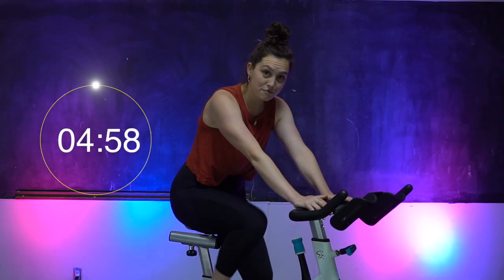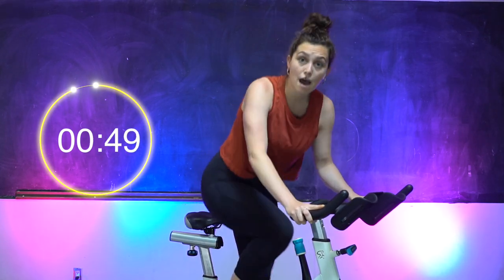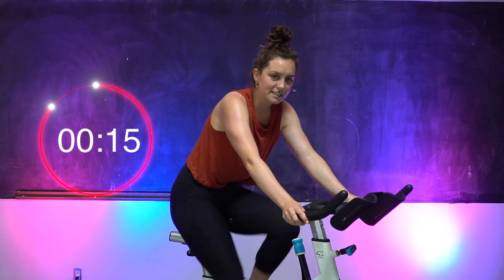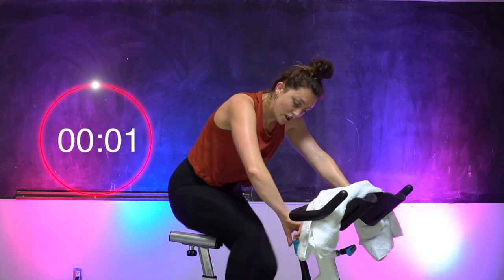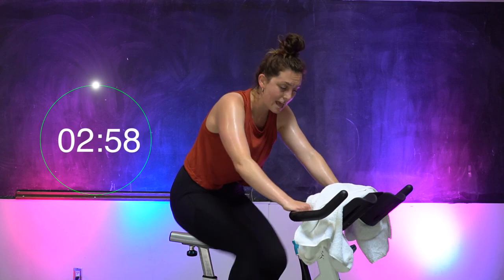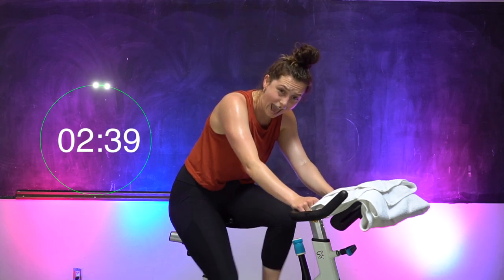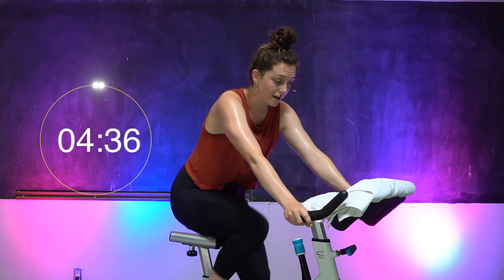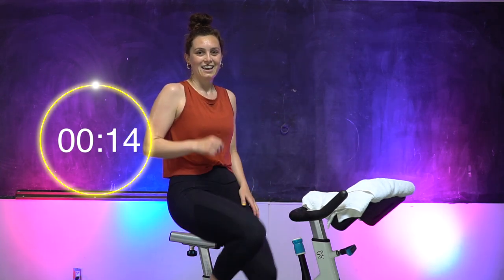30 Minute SUPER SWEATY SPIN CLASS // Healthy Transformation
30 Minute SUPER SWEATY SPIN CLASS // Healthy Transformation.   This is the first 30 minute spin class workout with Emma at BDHQ. So help me give her a warm welcome. This HIIT spin class for beginners may sound easy, but this spin class will get your heart racing.

So grab some water and a towel and get ready for this 30 minute hiit spin class workout that is a Tabata style. So BASICALLY, IT'S A HIIT spin class workout.💥

New to Spin and want to get started at home?

📖 CHAPTERS 📖
00:00
00:29 - 5 MINUTE WARMUP
05:29 - WORKOUT
25:29 - COOL DOWN